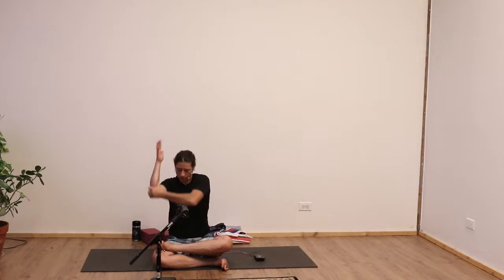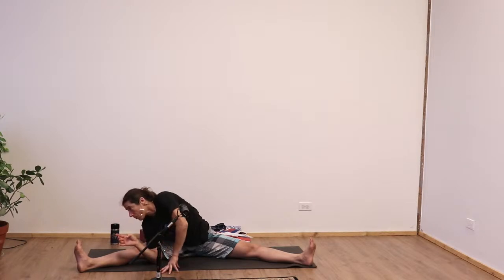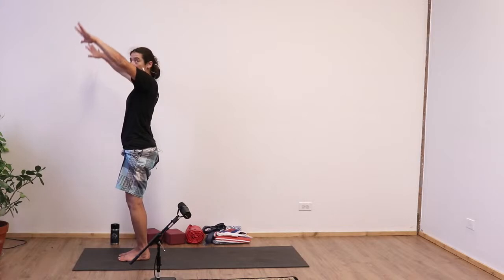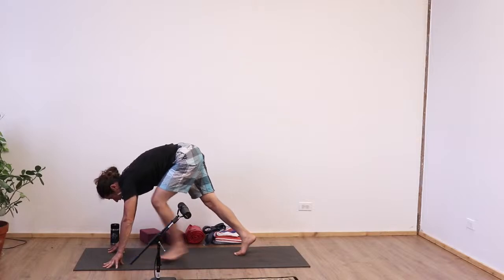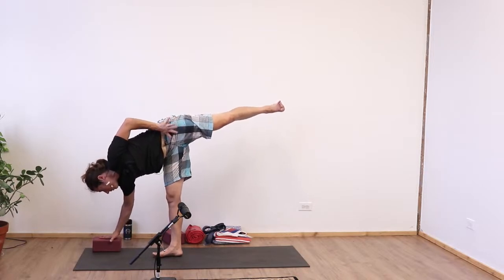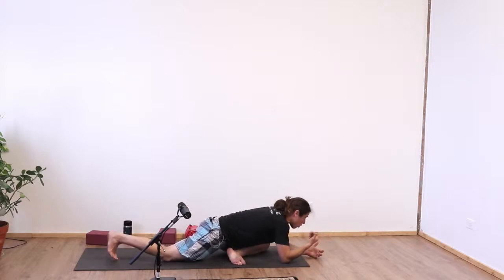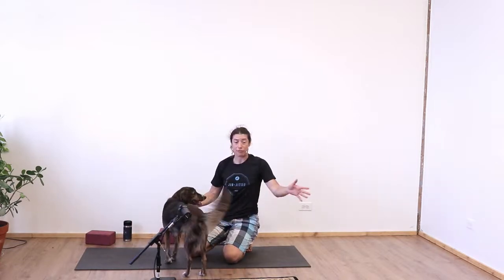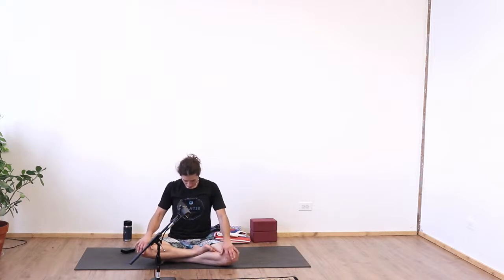Hips, Head-to-Ankle, Scissors // FORREST YOGA CHICAGO [60 min.]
08.23.22
600-730am CST
props:  roll, strap, block, cushion, access to wall

Featuring:  Whiskey the dog